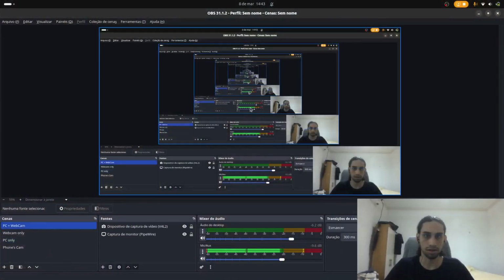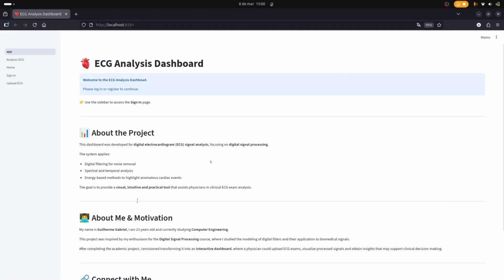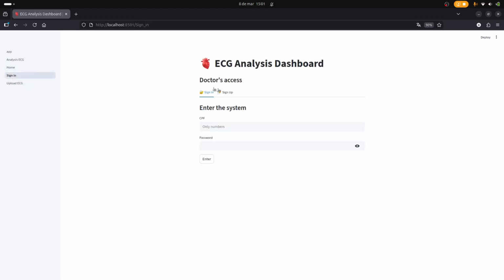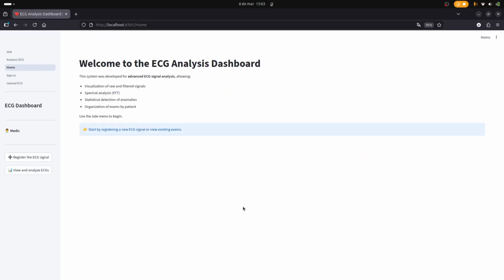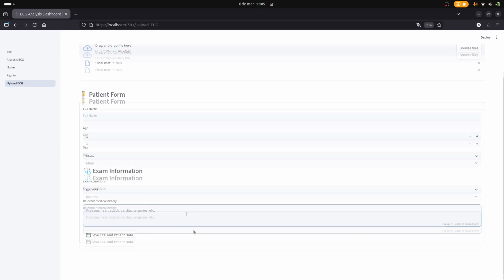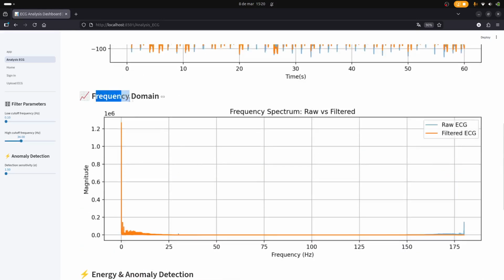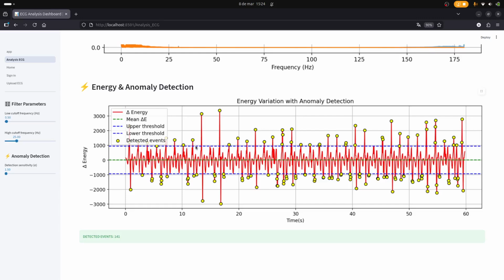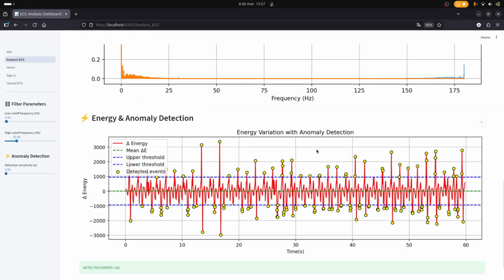ECG Analysis Dashboard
This dashboard was developed for digital electrocardiogram (ECG) signal analysis, focusing on digital signal processing.

The system applies:
        - Digital filtering for noise removal
        - Spectral and temporal analysis
        - Energy-based methods to highlight anomalous cardiac events

The goal is to provide a visual, intuitive and practical tool that assists physicians in clinical ECG exam analysis.